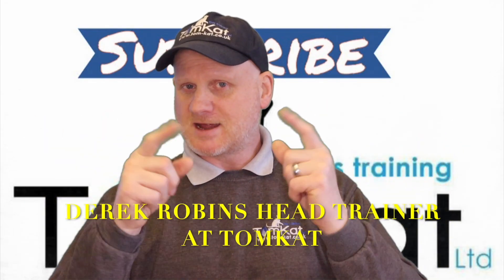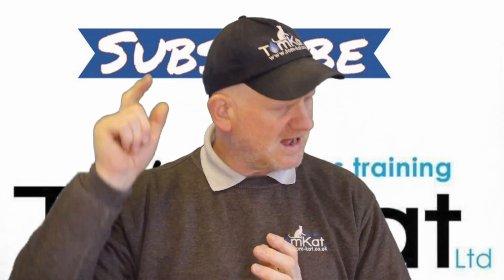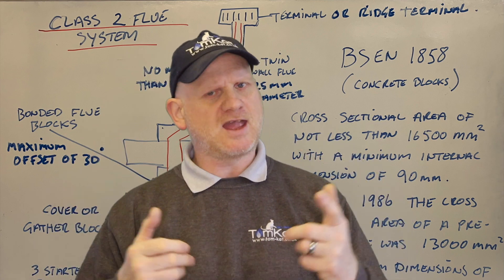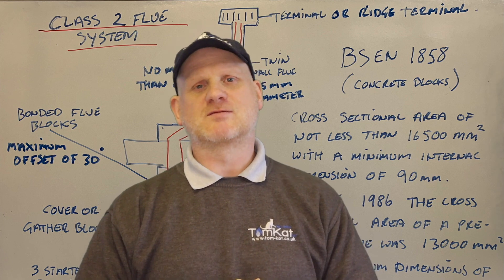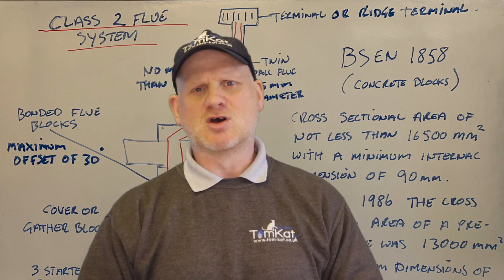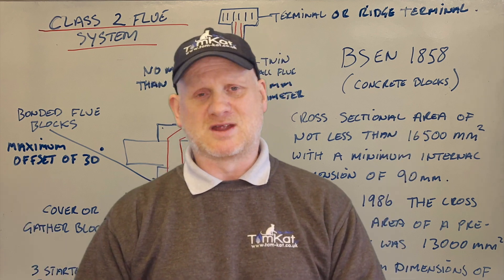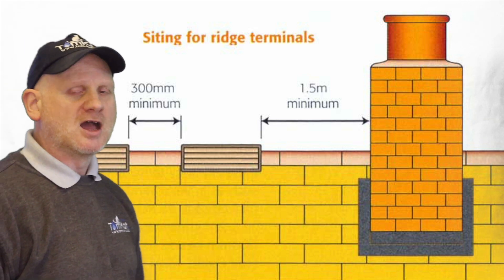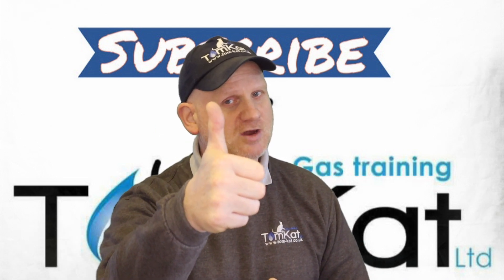PRE-CAST FLUE SYSTEM, acs gas revision in less than ten minutes part 10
Derek in part 10 of ACS revision in ten minutes or less looks at open flue pre-cast flue systems.
ACS gas training
Plumbing
Central heating
central heating